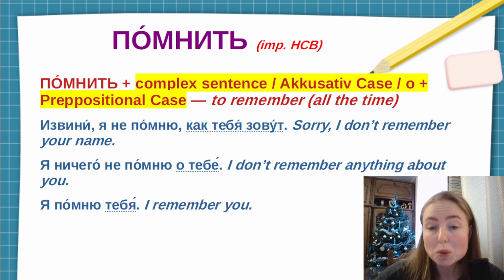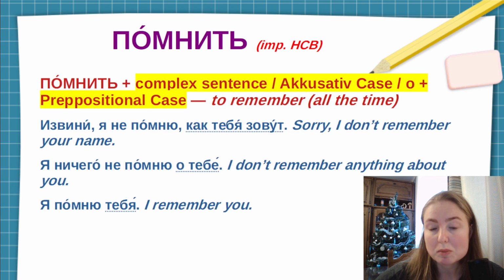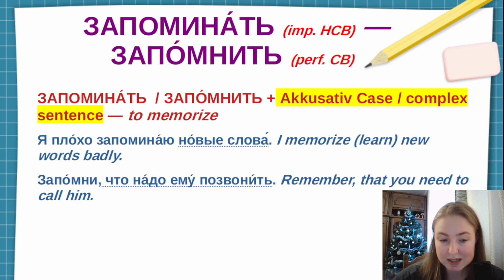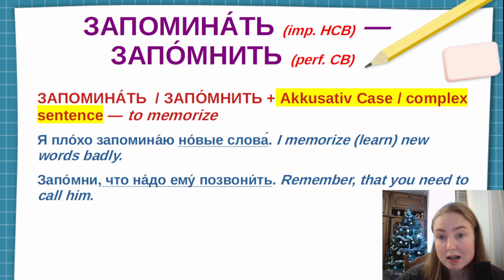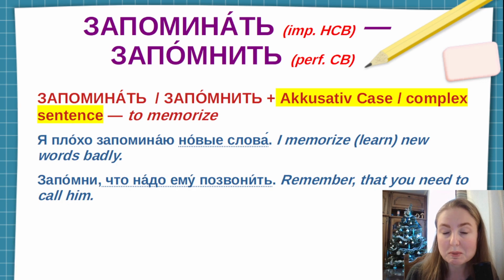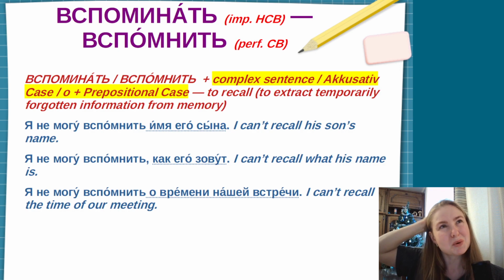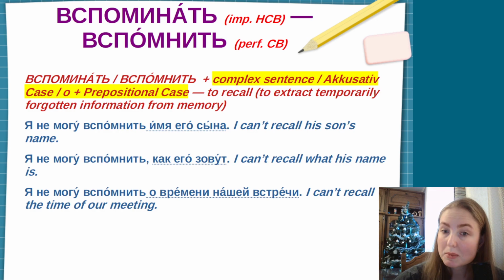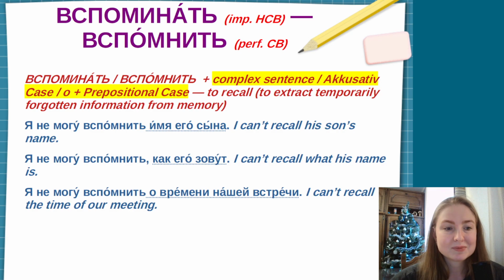The difference between ПОМНИТЬ, ЗАПОМНИТЬ and ВСПОМНИТЬ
In this video you will know the difference between three Russian words - ПОМНИТЬ, ВСПОМИНАТЬ-ВСПОМНИТЬ and ЗАПОМИНАТЬ-ЗАПОМНИТЬ.